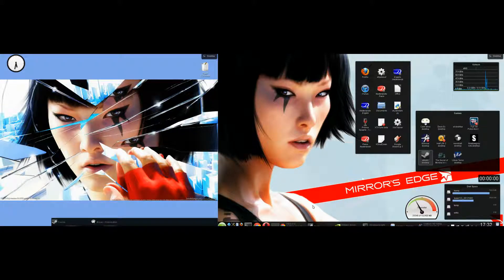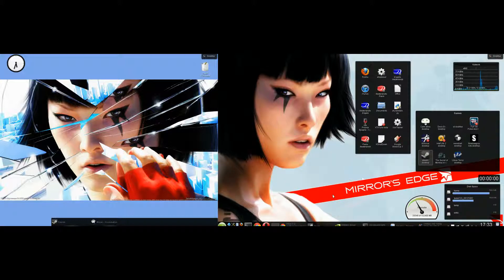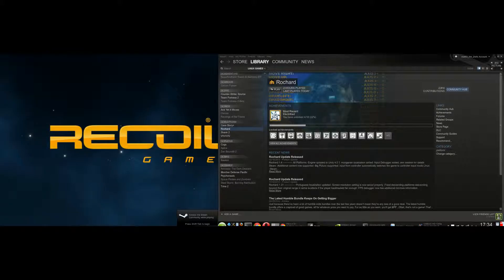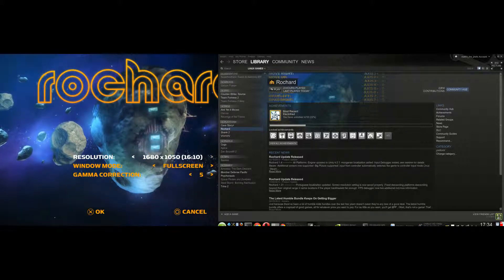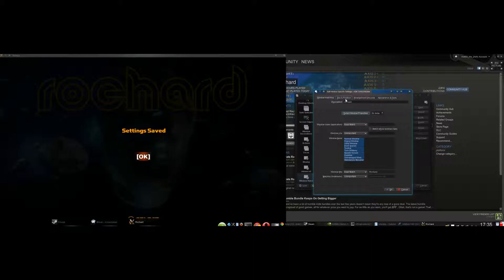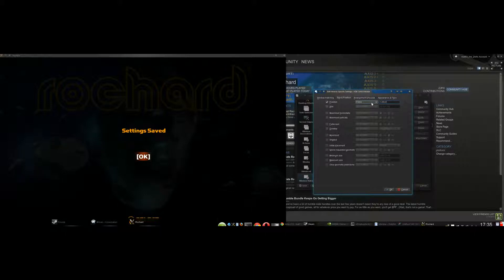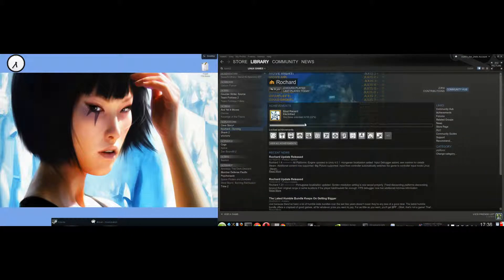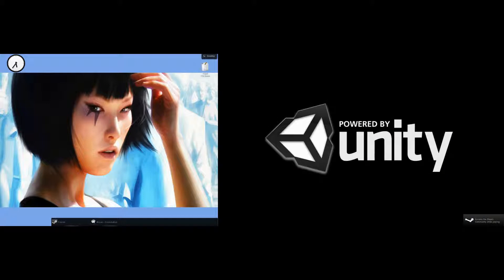Running Unity games on a linux dual monitor setup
It seems the Unity game engine is currently not dealing very well with dual monitor setups on linux: there is no way to specify on which monitor you want to play. In that case, we can fallback on window manager tricks.

In this video I show how to configure Rochard using KWin. This type of workaround is also applicable to other games having trouble on dual screen setups.

Screencast created using ffmpeg on opensuse 12.2 64bit KDE 4.8.5 / Openshot